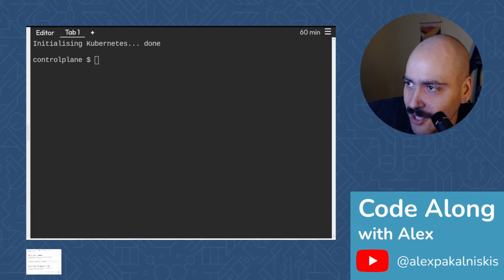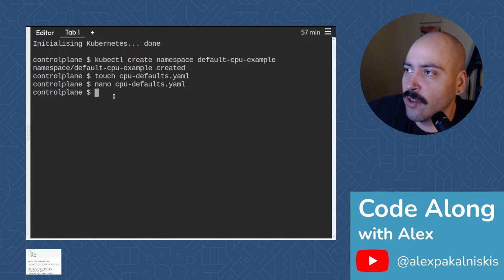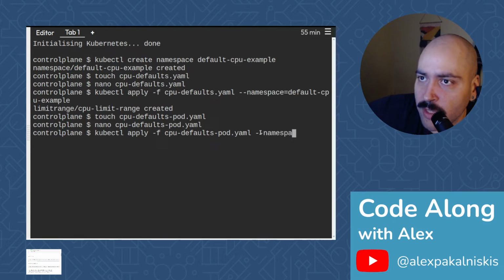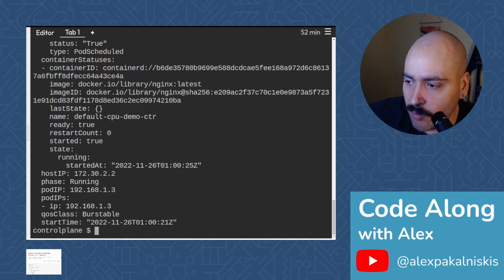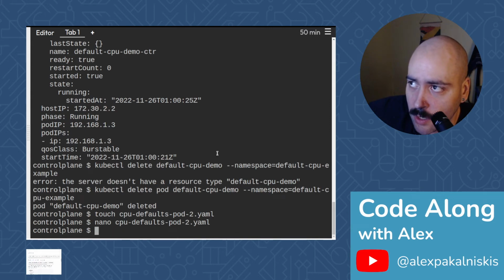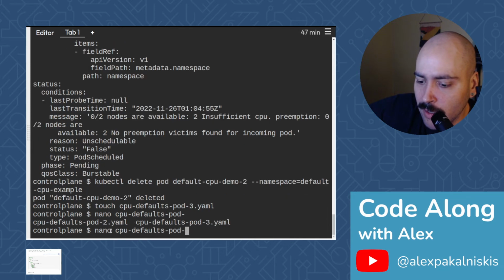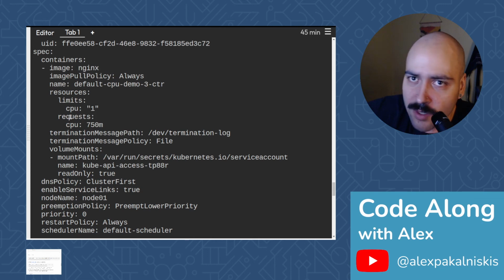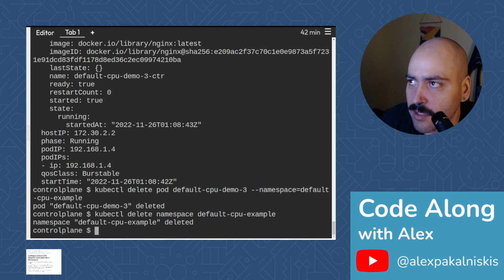Kubernetes 101: Configure Default CPU Requests and Limits for a Namespace